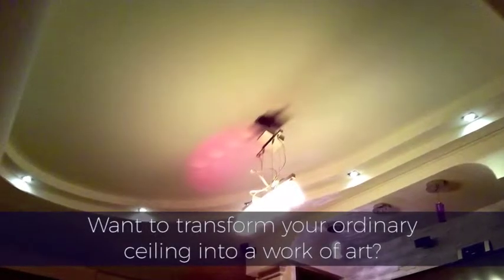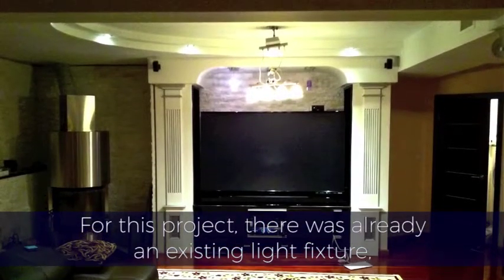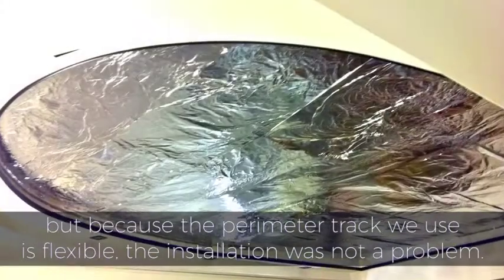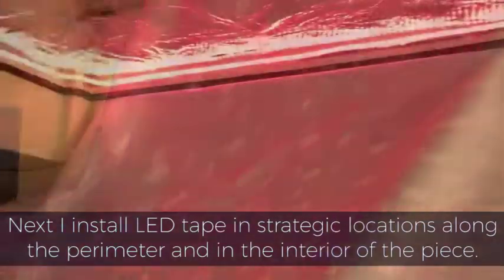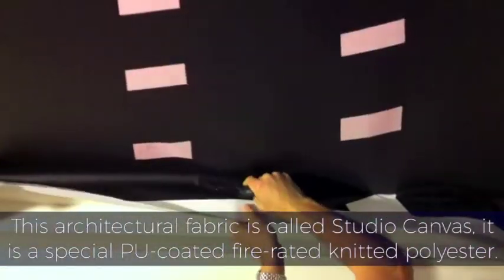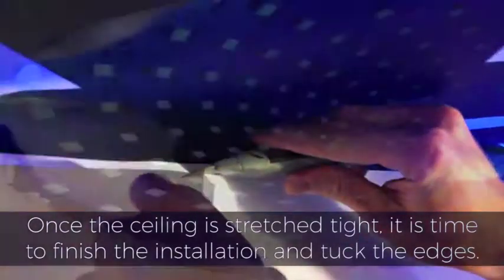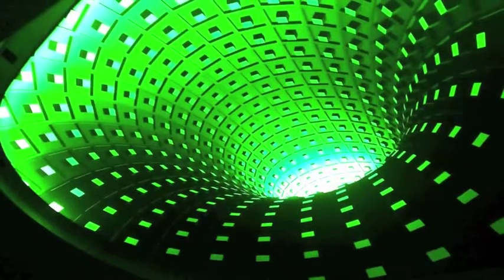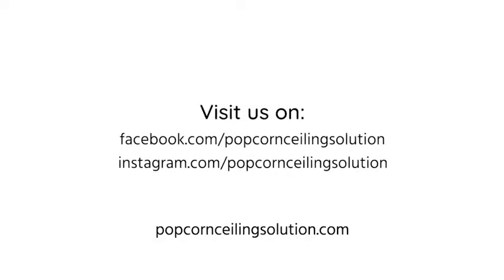How we installed a backlit fabric ceiling for a home theater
In this video, Popcorn Ceiling Solution's founder, Victor Rakovich, shares how he installed a backlit fabric ceiling with a 3D design effect in a home theater.